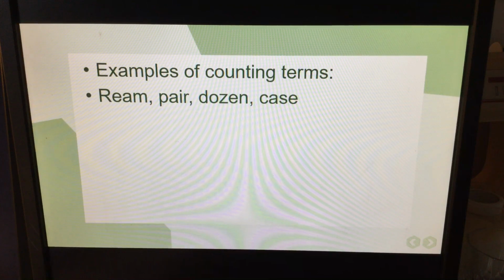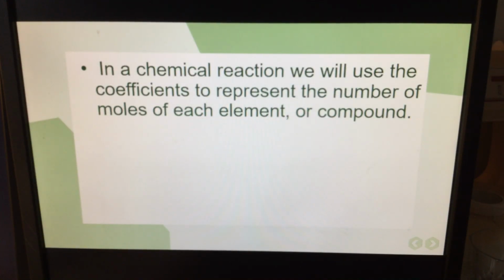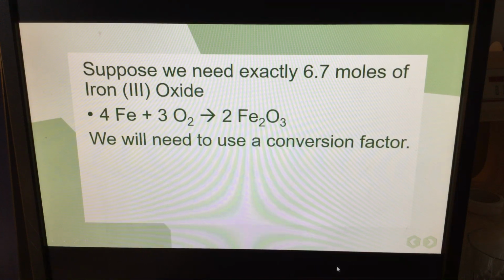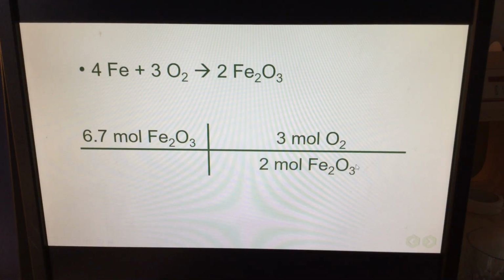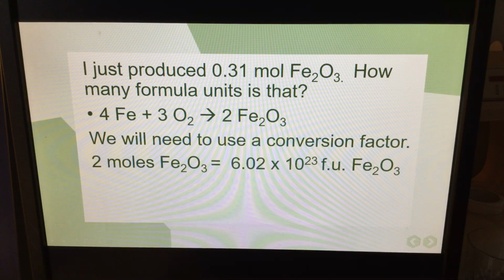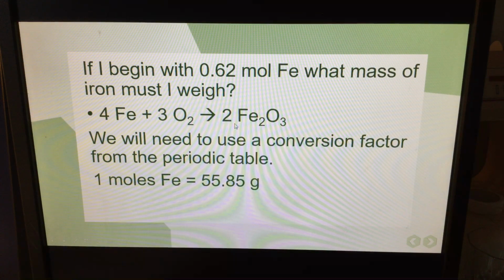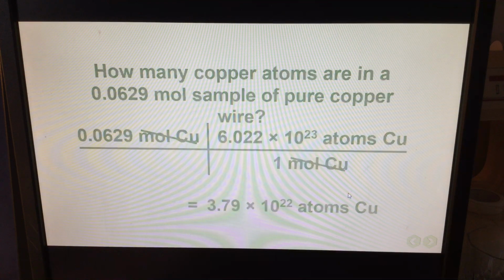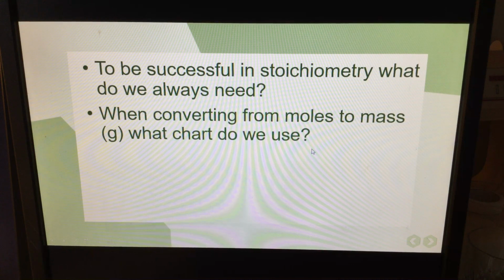Mrs. Hofbauer - Chemistry for HPBA - mole ratios